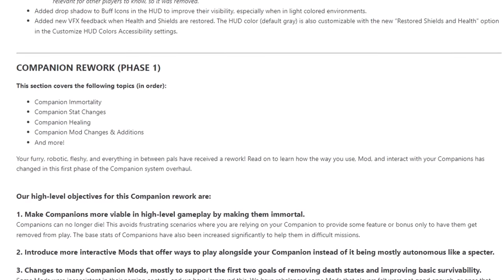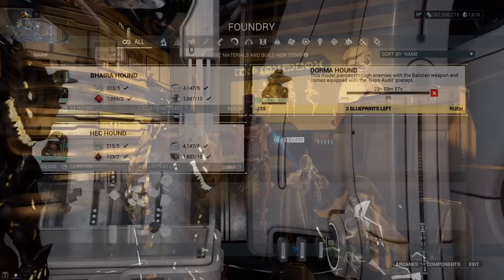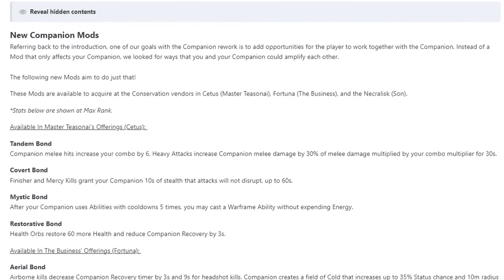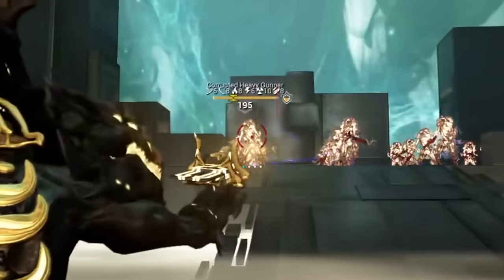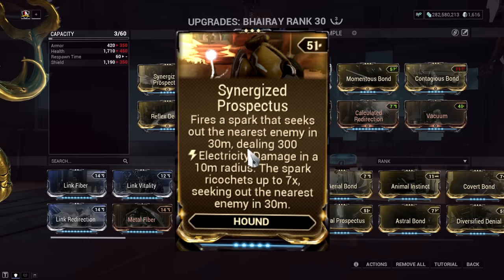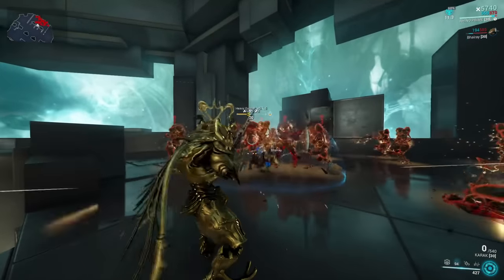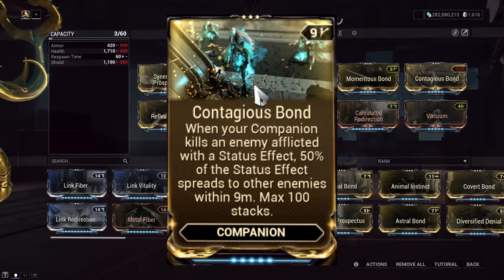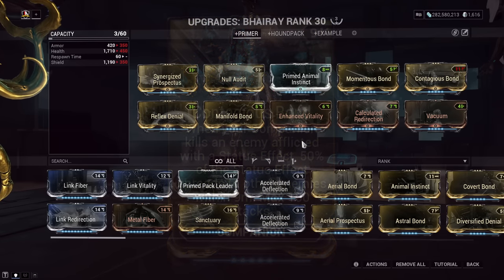THIS COMPANION IS BETTER THAN SOME WARFRAMES | Hounds Companion Build 2024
The Hounds truly went from ZERO to HERO recently and they are just too good to not take. Lemme walk you through their changes..

0:00 Intro: LIKE/SHARE/SUBSCRIBE
0:43 What are the Hounds & Where to get them?
1:58 Why are the Hounds so good right now?
3:59 Hound Build
7:24 Thoughts & Gameplay